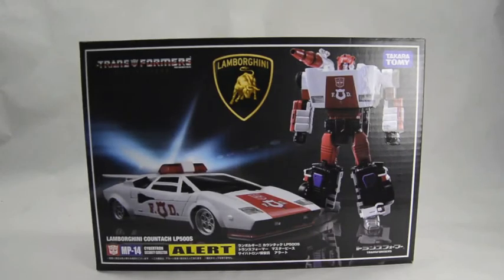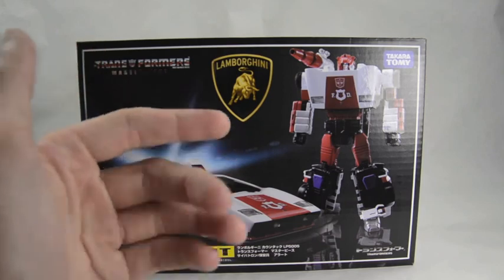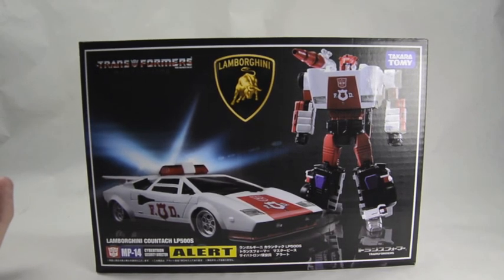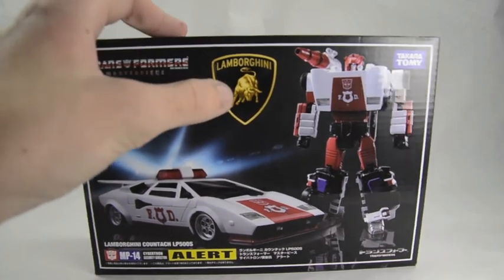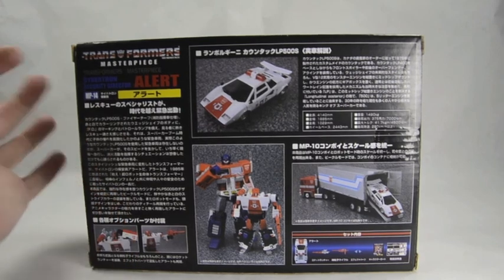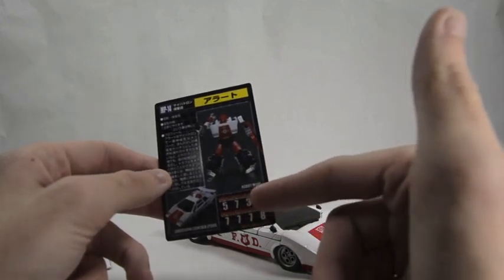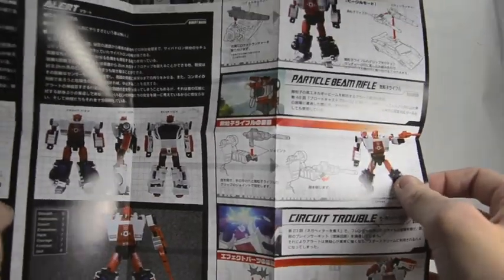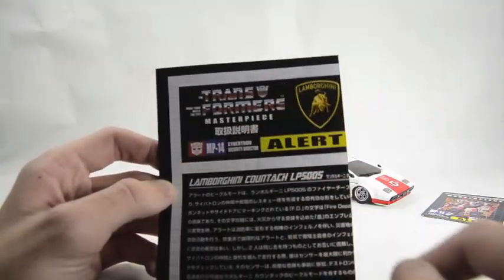Transformers Reviews-MP-14 Alert (Red Alert) Part 1 (Introduction)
Here's a small introduction to the awesome retool/ repaint of the MP-12 Sideswipe, MP-14 Red Alert! With the announcements of some more MP's to come this year I really got into the mood of making an MP video. :)

MP-12 Part 2 Transformation & Accessories
MP-12 Part 3 Comparisons & Articulation